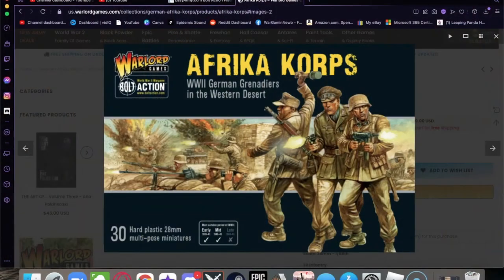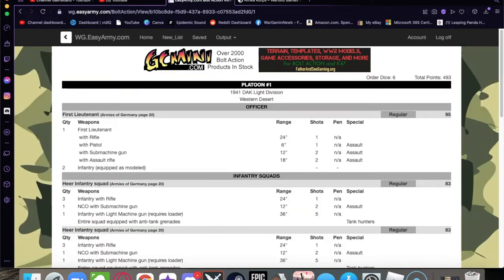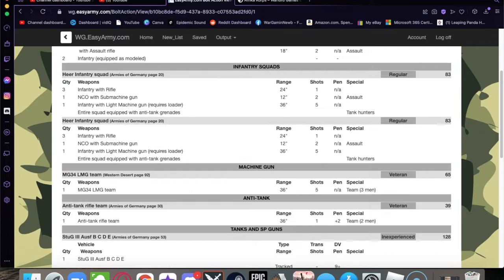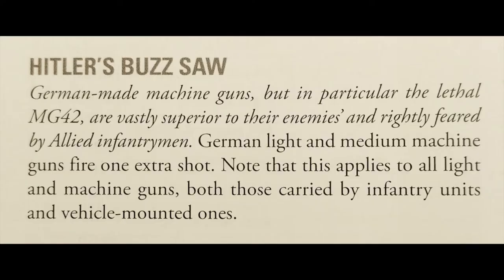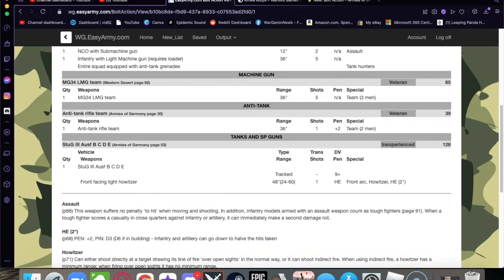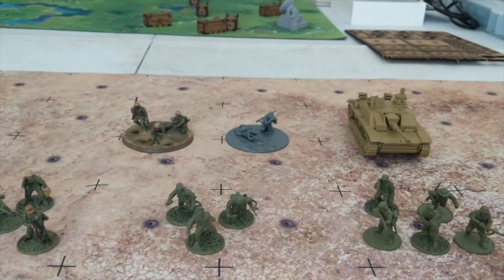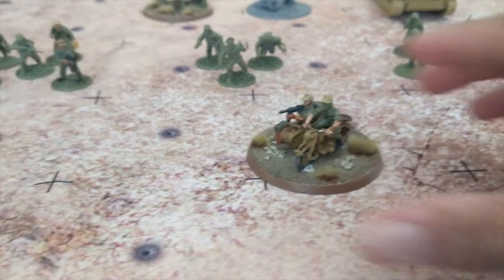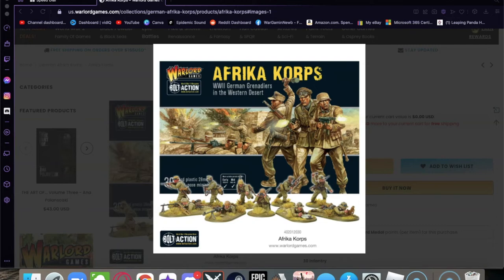WarGamingNewb Builds an Army: Bolt Action Afrika Korps Army Build 500 Points [VLOG]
Watch as I take the Warlord Games Bolt Action Afrika Korps Infantry box and build a 500 point army list to face off against James' British Commonwealth Army.

Thanks to @kitchenwargamers4141 for advising how to prime these guys. Check out his channel for more Historical Wargaming goodness!